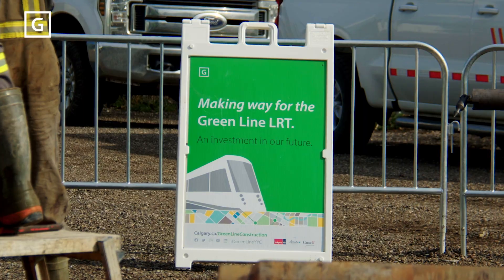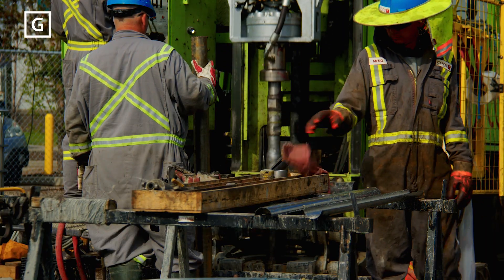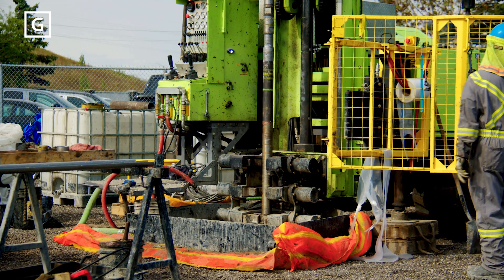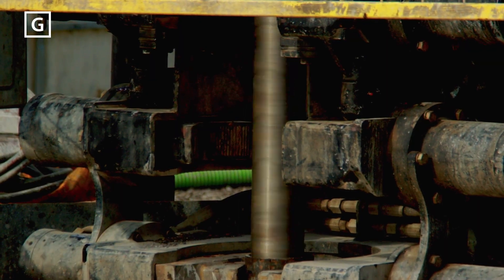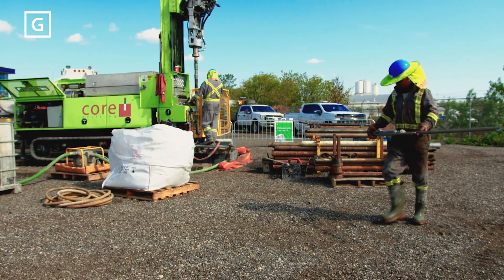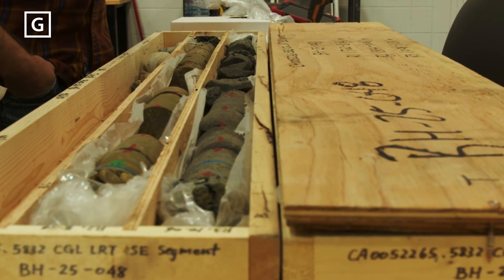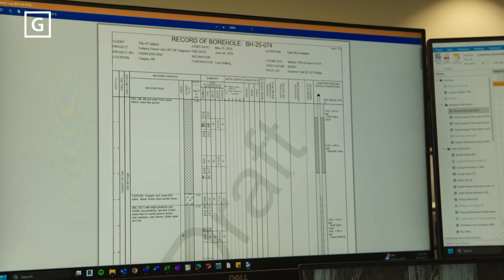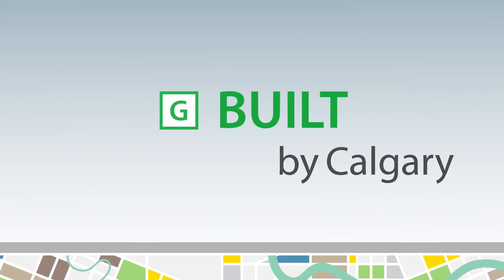Calgary Built: The Green Line LRT – Episode 4: Geotechnical Drilling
Green Line wants to take you behind the scenes to the big and small construction projects that are all part of building Calgary’s next LRT line. Let our cameras take you on site and watch the fourth episode of Calgary Built: The Green Line LRT.